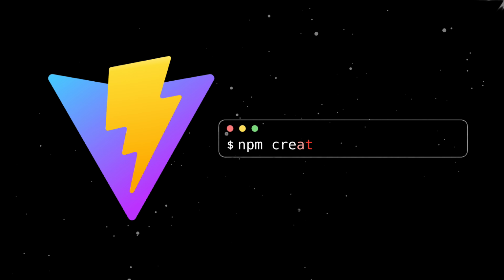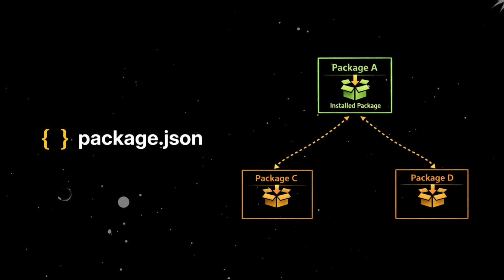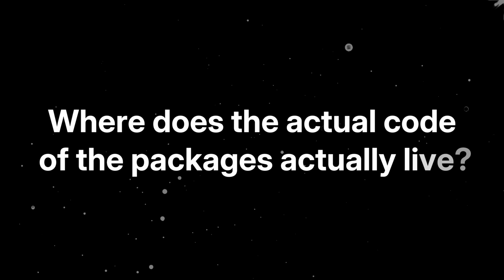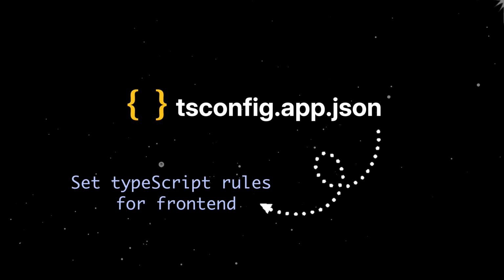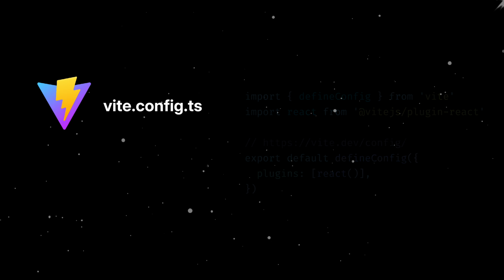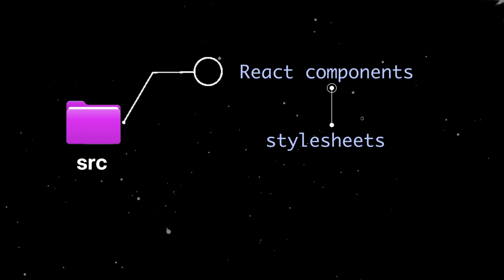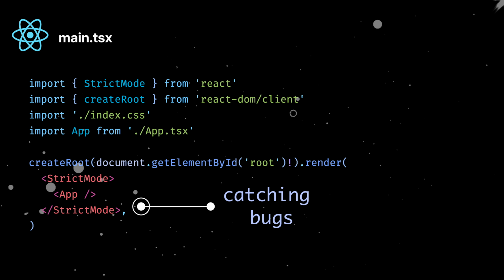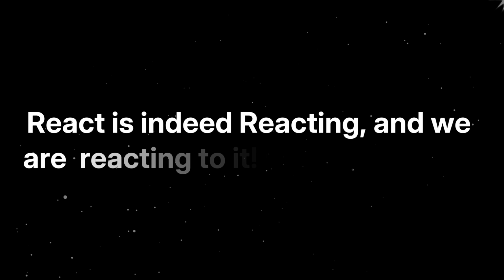Just Created Your React Project. Don't PANIC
In this React project structure guide, we explain why you just created your first React project and how to navigate the Vite folder hierarchy, TypeScript configuration, and the src folder.

Staring at a mountain of "weird files" and feeling lost? You aren't alone. We break down every file one by one while building a mental map of how they connect—from the "black hole" of node_modules to how main.tsx actually injects your code into the browser. Stop clicking around aimlessly and start coding with confidence.

📂 Video Chapters:
0:00 Just Created Your React Project? Don't PANIC
0:22 Overview: The 3 main folders (src, public, node_modules)
0:47 package.json vs. lock files (Dependencies explained)
1:21 NPM Scripts: Running dev and build commands
1:56 node_modules: The "Black Hole" of JavaScript
2:18 TypeScript Configs: tsconfig.app.json & tsconfig.node.json
3:08 vite.config.ts: Fine-tuning your build engine
3:43 index.html: The skeleton of your React app
4:06 The Public Folder: Handling static assets & favicons
4:32 main.tsx: How React binds to the DOM (createRoot)
5:06 React.StrictMode: Why we use it for debugging
5:30 Starting the Dev Server: npm run dev / pnpm rundev
6:12 Outro: What's coming next? (React Components)

📘 What You’ll Learn:
The Big Three: A deep dive into the src, public, and node_modules folders.

Configuration Decoded: What package.json, tsconfig, and vite.config.ts actually do.

The Magic of React: How your TypeScript code connects to the index.html entry point.

Running Your App: Using npm run dev to see your React components in action.

Are you a "Not Just Coder"?